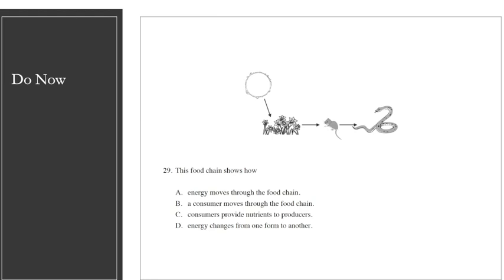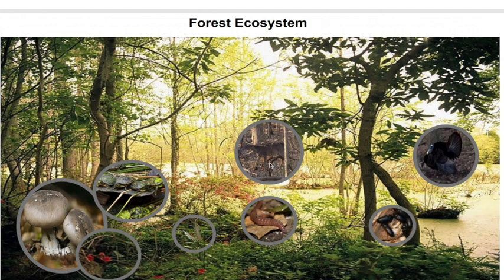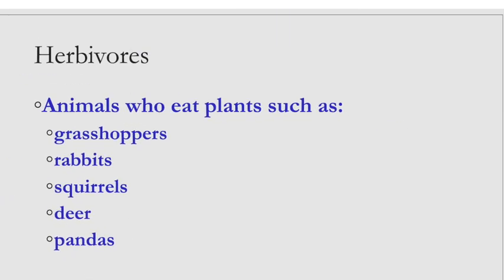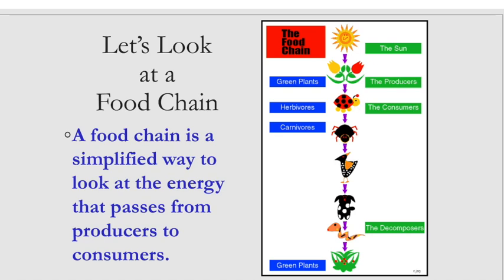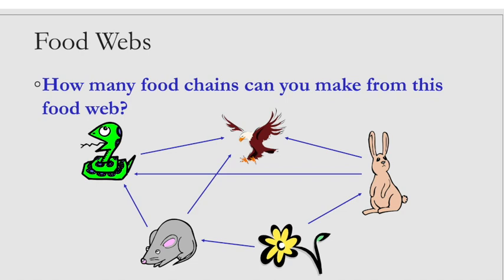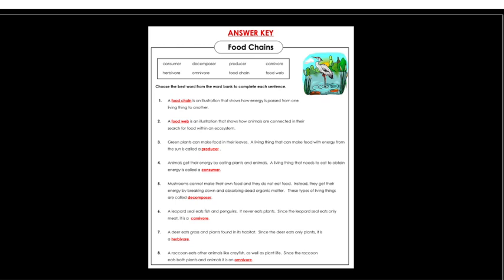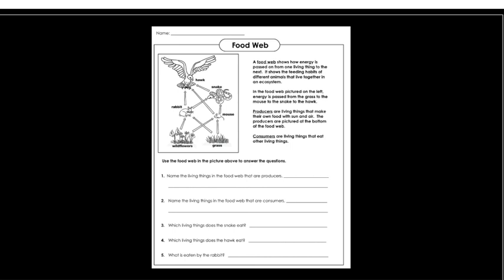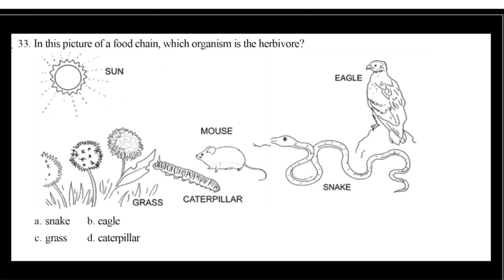4th Grade Food Chain and Food Webs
Students will learn about Food Chains and Food Webs